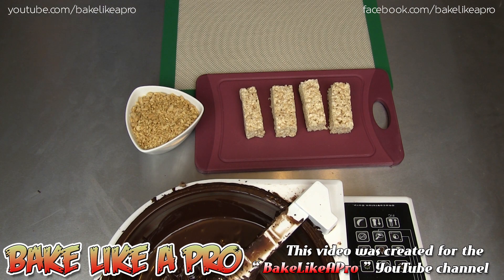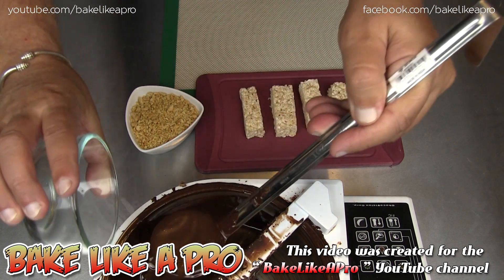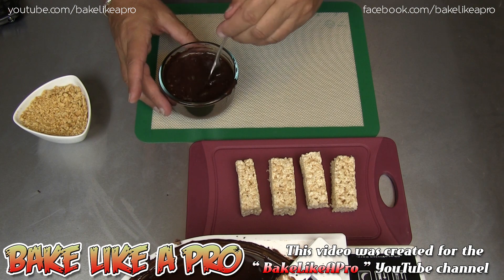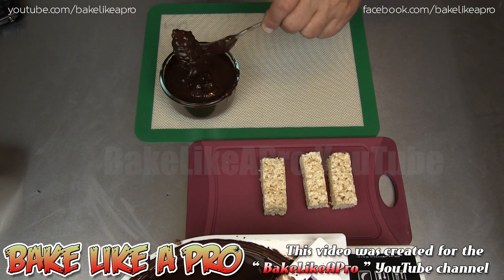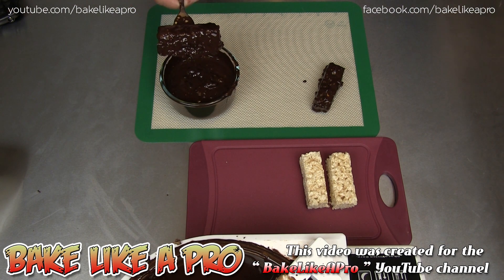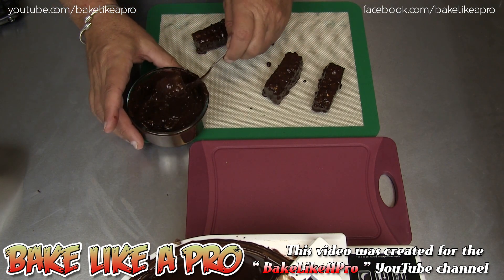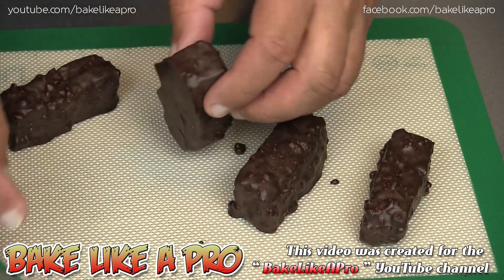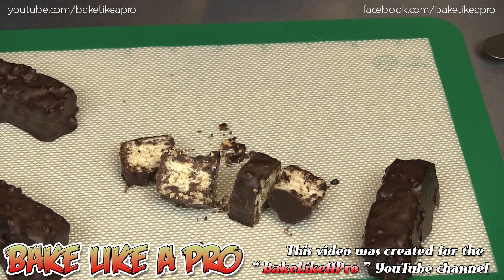Dark Chocolate Salted Peanut Rice Krispies Bars Recipe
Rice Krispies squares
Chocolate
Peanuts

That's all you need to make these super simple, and very delicious chocolate treats.

Want to see the chocolate tempering machine I showed you in the video ?  -- you can see it here: